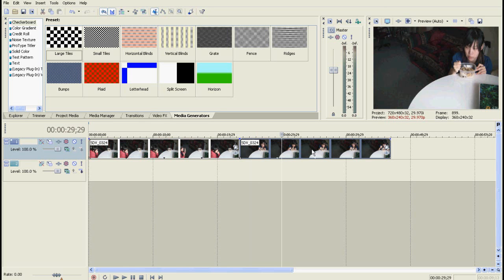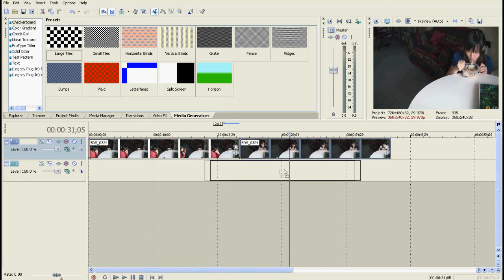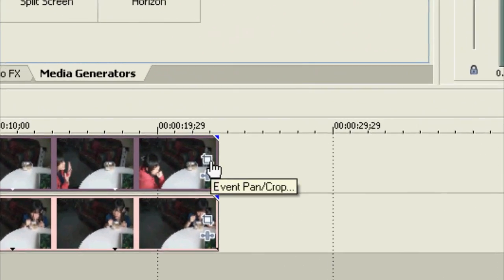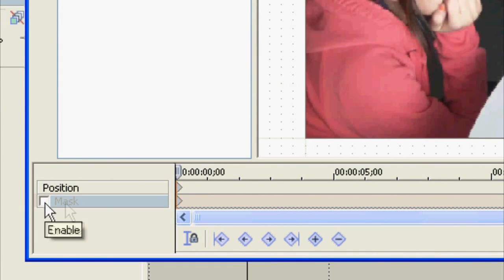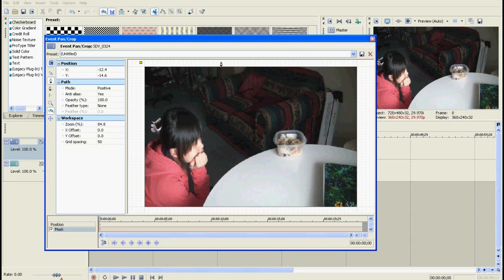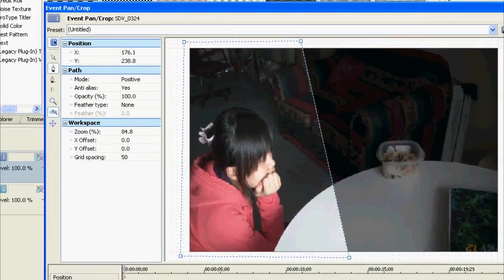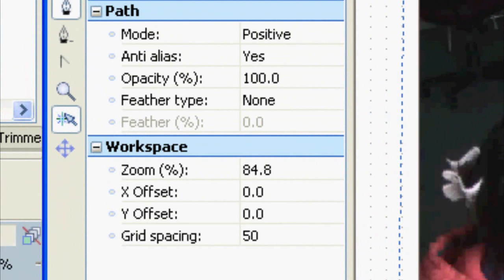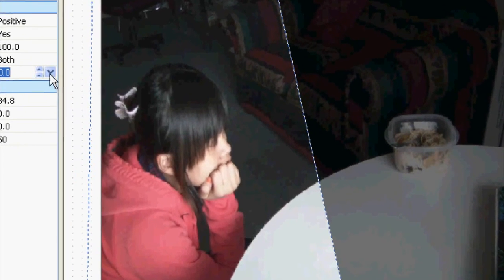sony vegas masking tutorial (cloning)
basic masking.

this is how you make a cloning effect.

this is what community channel does when she makes her videos :)